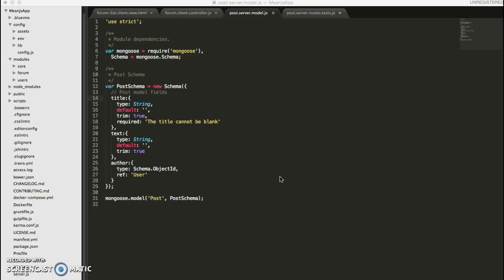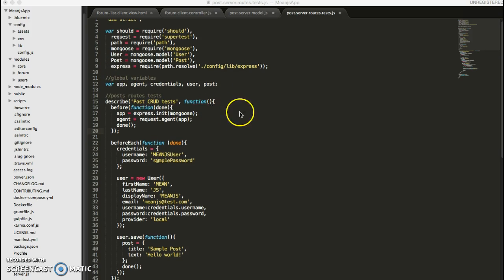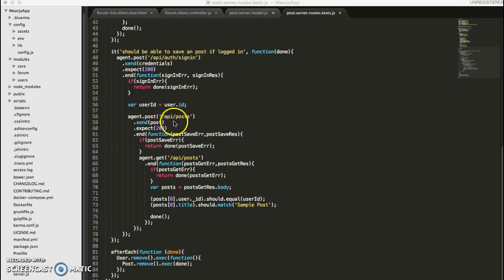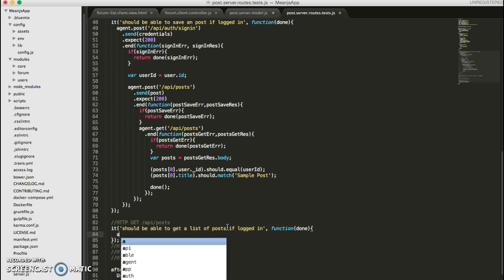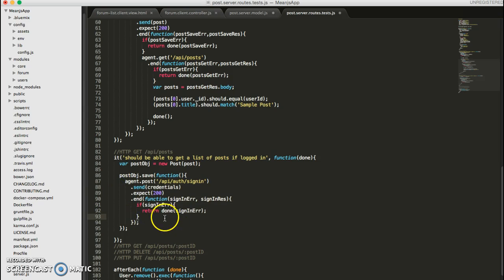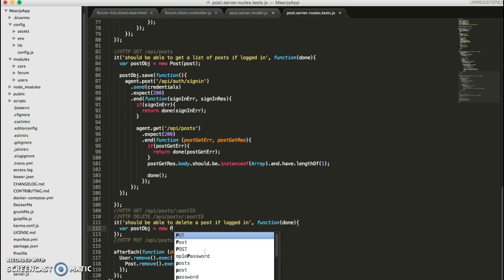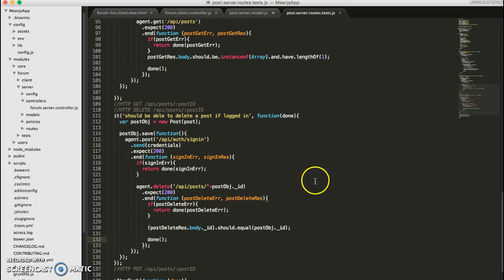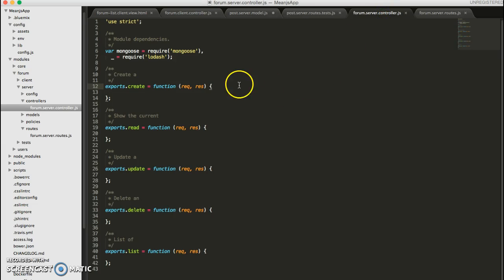MEANJS Tutorial Part 4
In this video we finish writing out server side route tests.